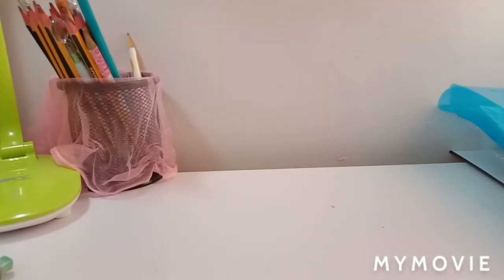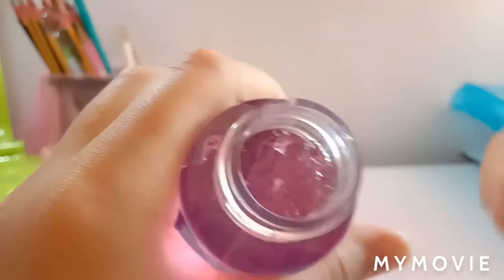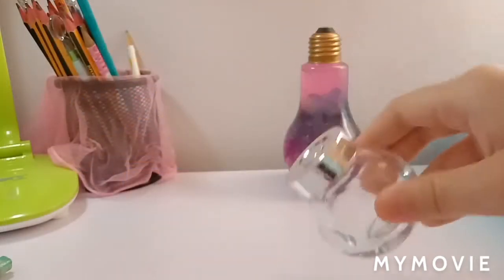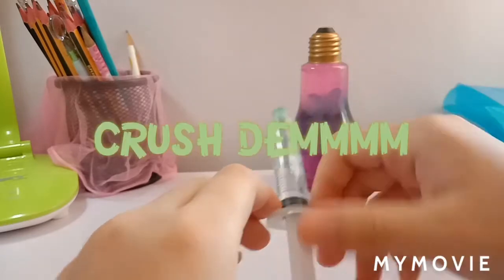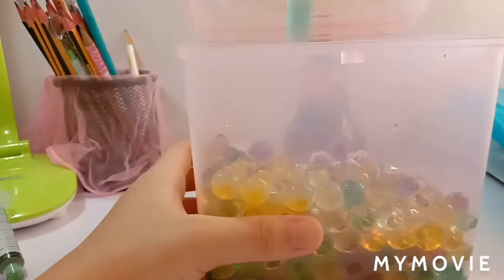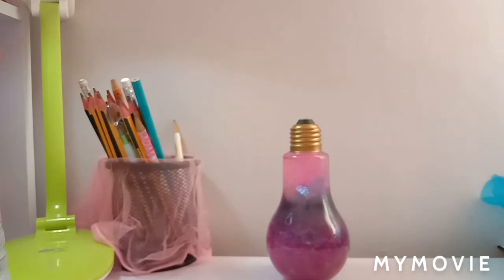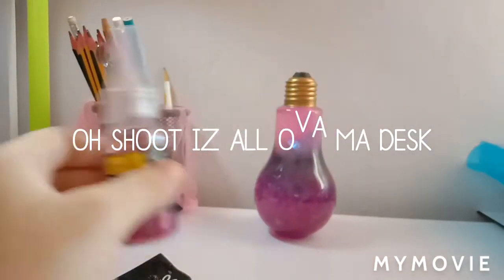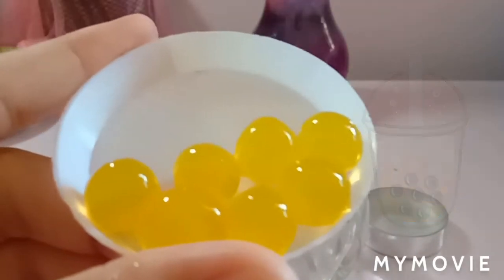☀How to Make Summer Themed NEBULA☀(pls read description)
This video was posted early cuz I don't have time posting this Sunday. (and sorry for the "my movie" icon (EXPOSED) and there's a problem with the volume at the end🙏😓😓💦)

ANYWAYZZZZZ this video teaches u how to make Summer Themed Nebula to wow your friends/families/relatives etc.

And I knew I promised for the new character but please give me the time🙏 I will upload it  next sunny Sundays

Every single video on every Sunny Sundays☀

B. Y. E BAIII